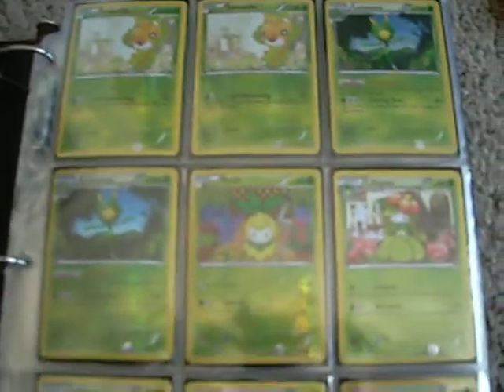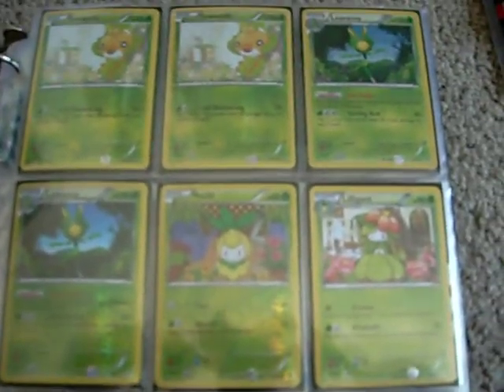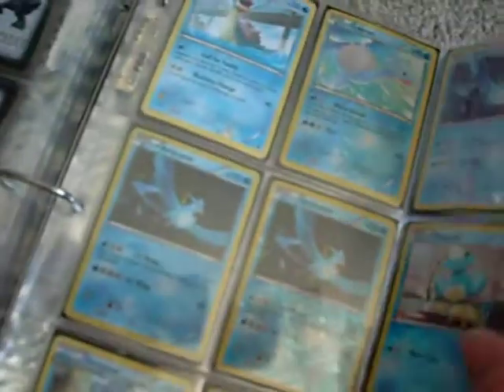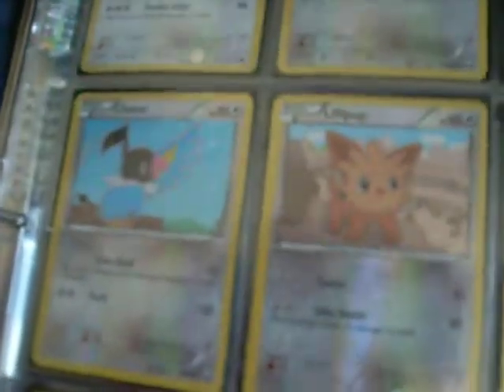Pokemon Collection/Trade Binder 3 of 3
Final binder with sets Noble Victories to Dark Explorers.